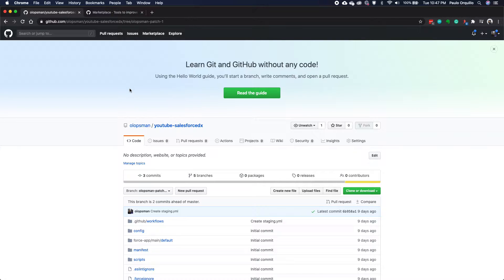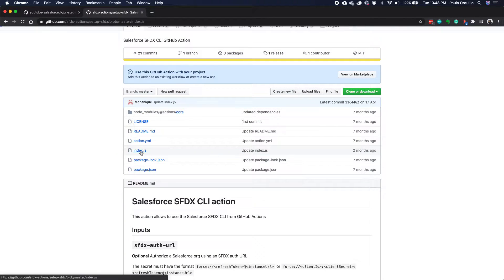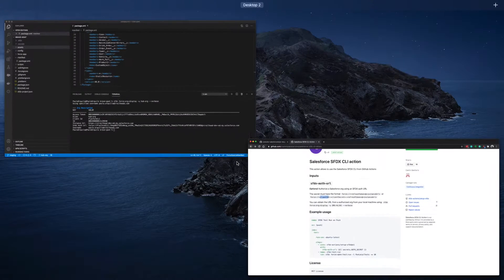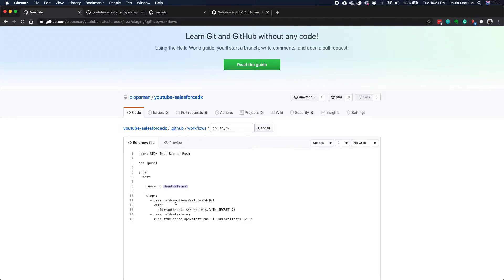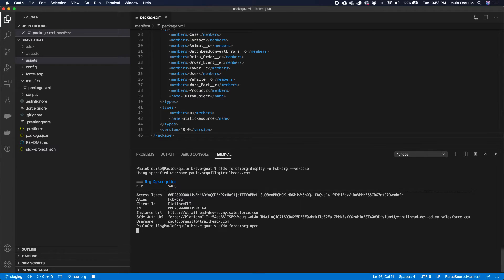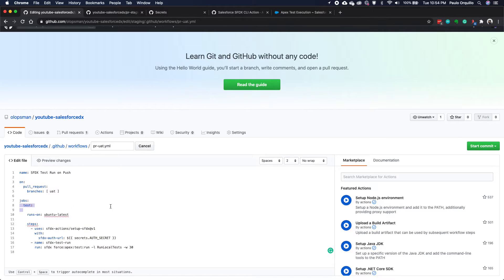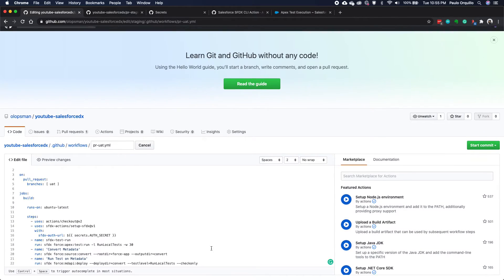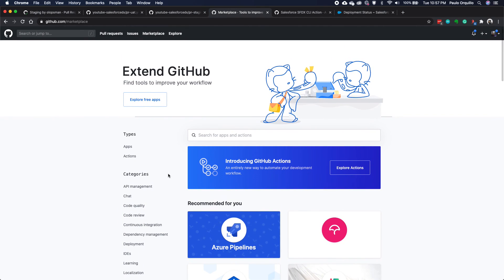How To Use Existing SFDX CLI Action From the Github Marketplace For Your Salesforce DX CI.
On this part 6 of the Salesforce DX tutorial, we will explore using existing SFDX CLI Action and how to use force:auth:sfdxurl:store for authentication.

PS: I kept saying uat/staging environment when I actually mean uat/staging "BRANCH".